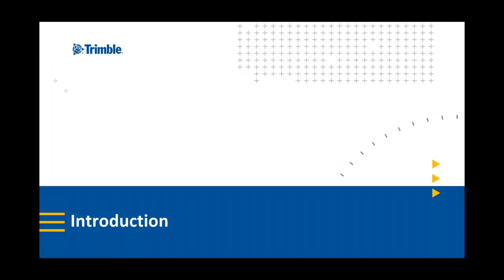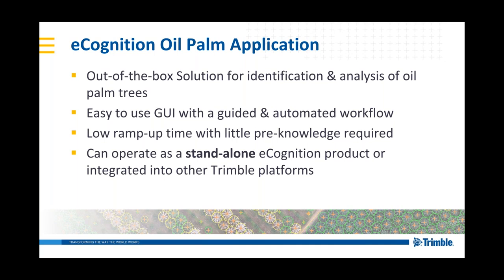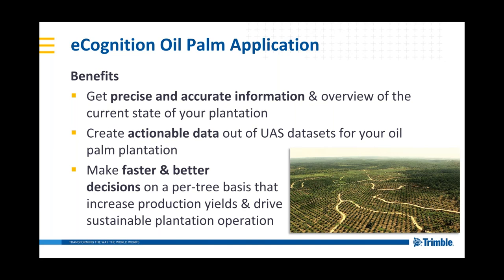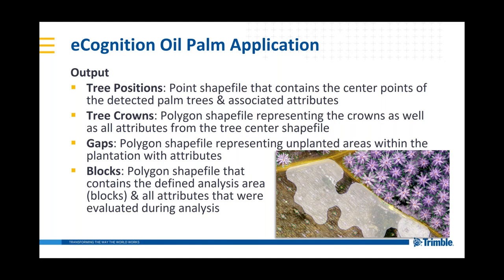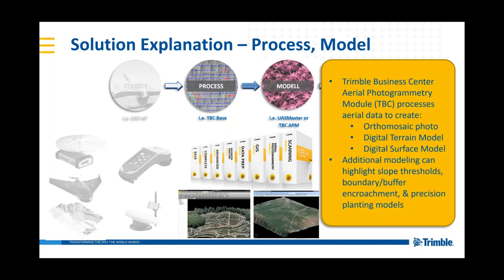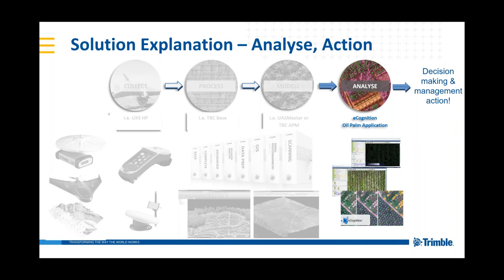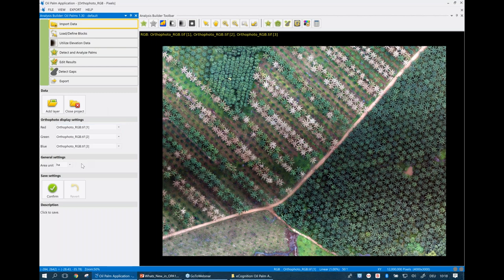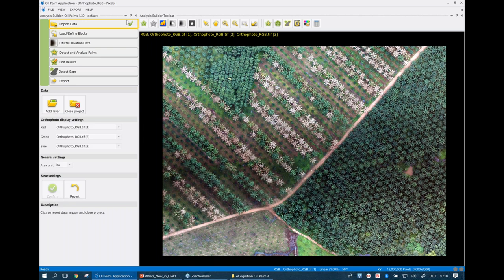What’s New in the eCognition Oil Palm Application 1 3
New features - Gap detection to rectify potential wastage area, enhance pdf reporting for gap.